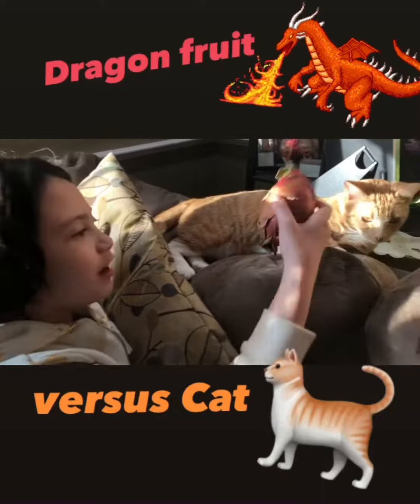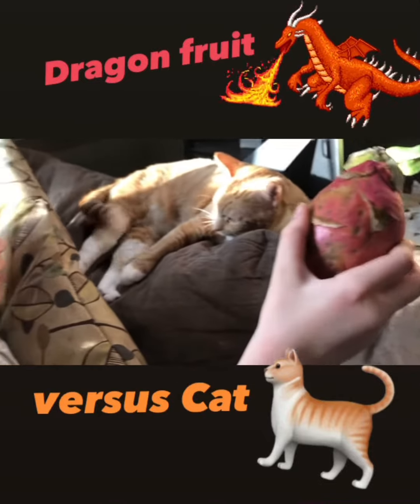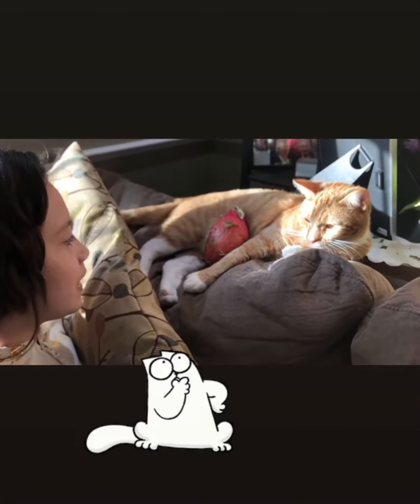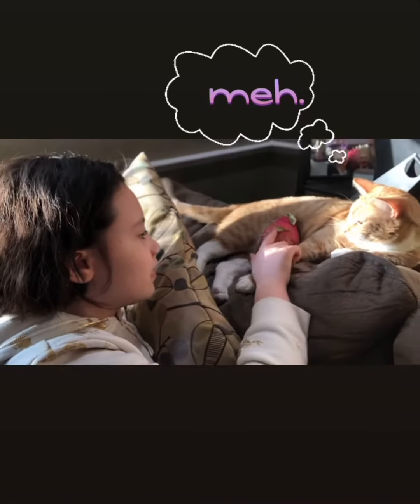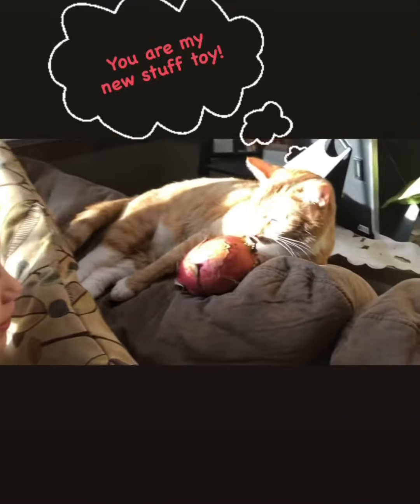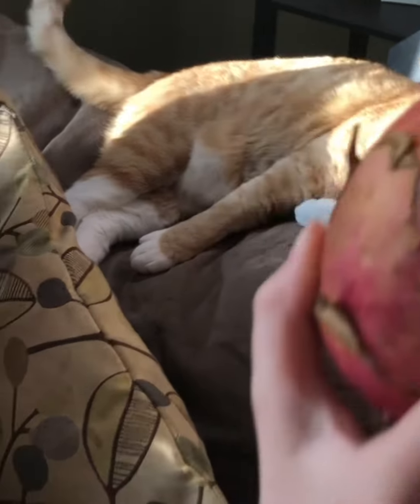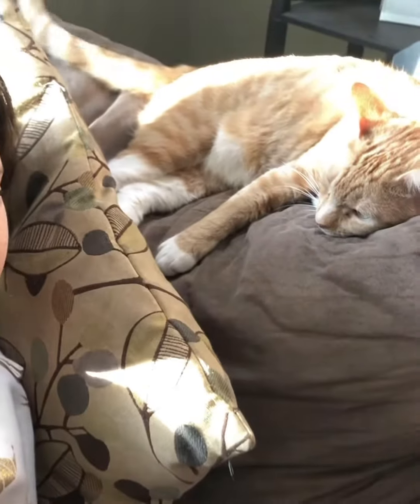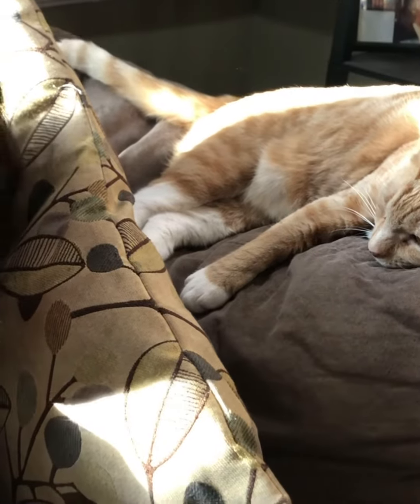Dragon fruit versus Cat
Dragon fruits are edible and should only be eaten by humans.

Have a meowy day! 😊